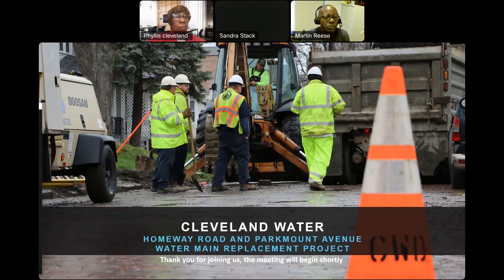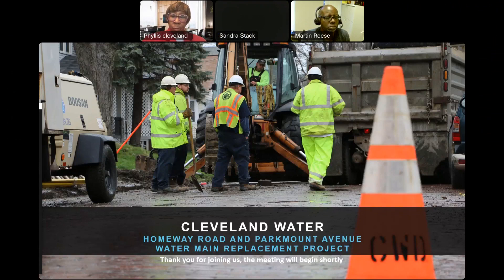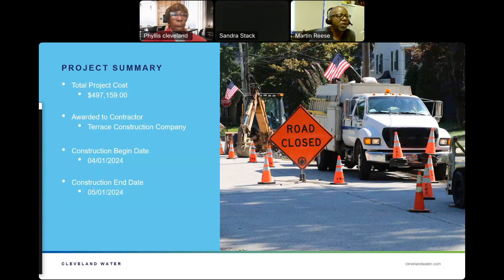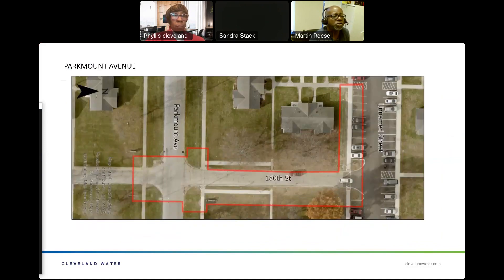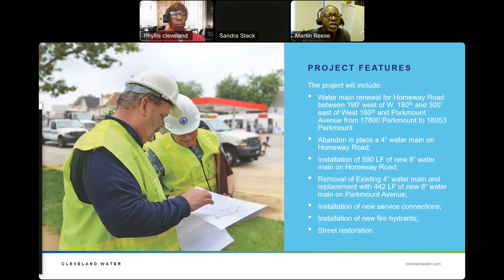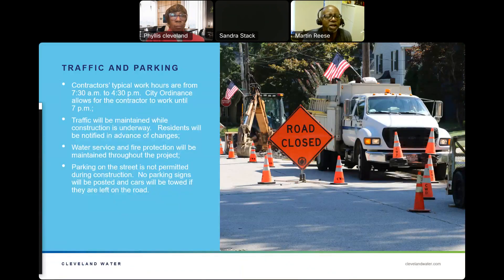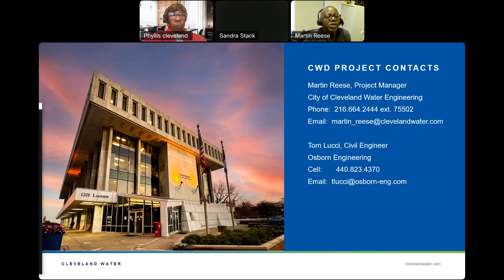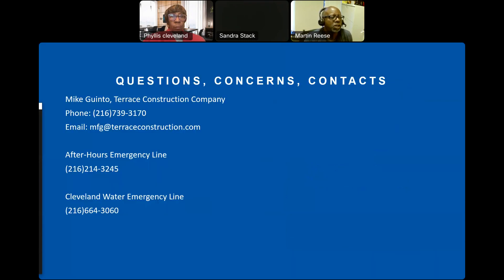Homeway Road and Parkmount Avenue Water Main Replacement Project Public Meeting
This is a recording of a virtual public meeting held by Cleveland Water on March 28, 2024, regarding the Water Main Renewal Project on Homeway Road and Parkmount Avenue in the City of Cleveland.